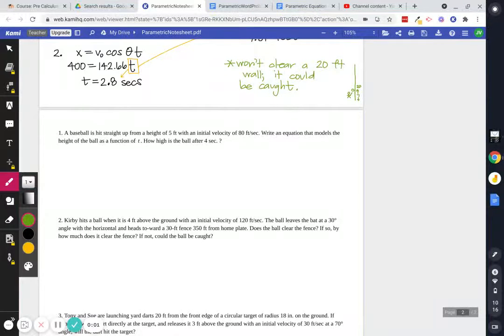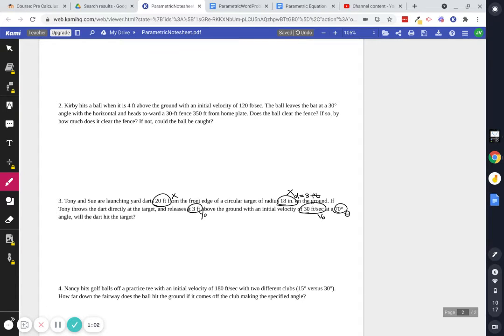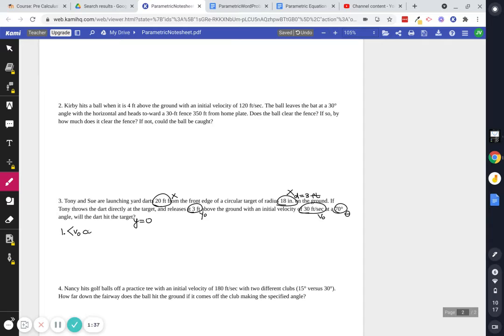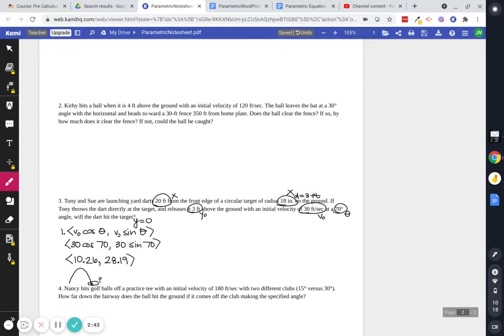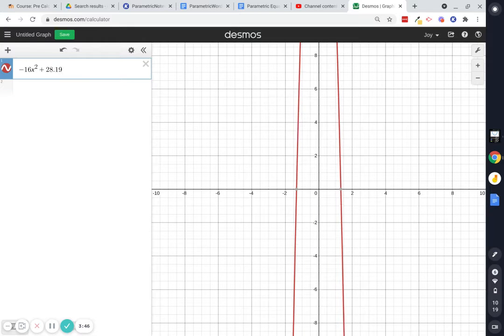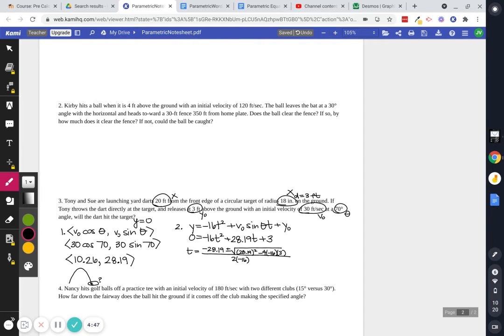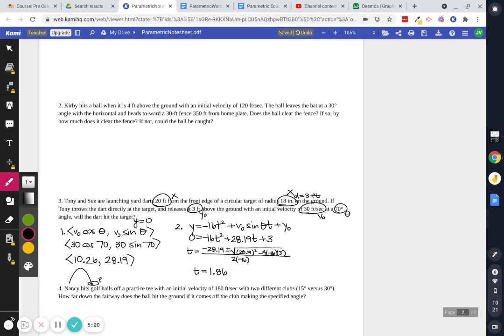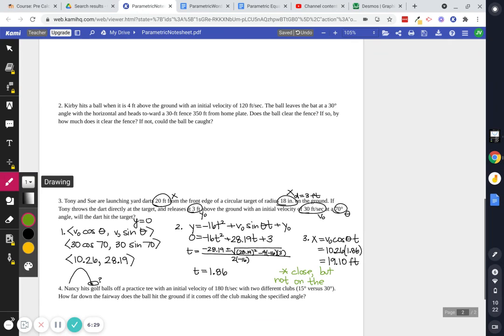#3 on Parametric Word Problems